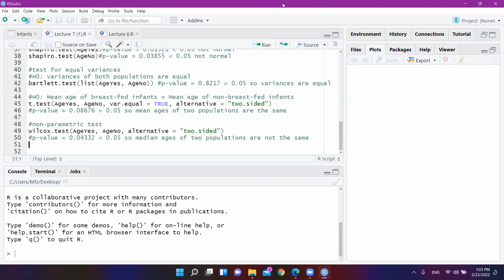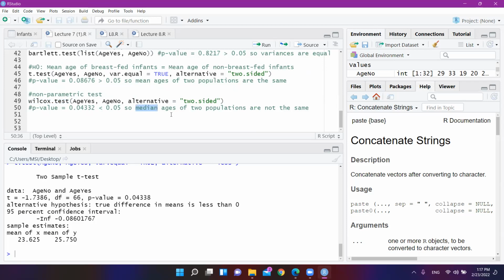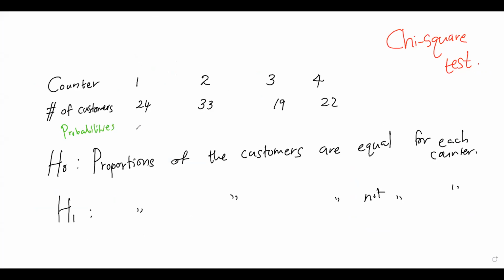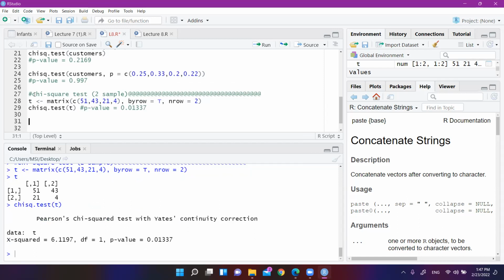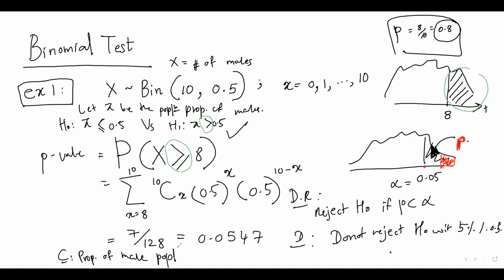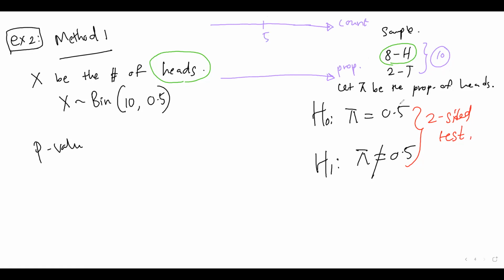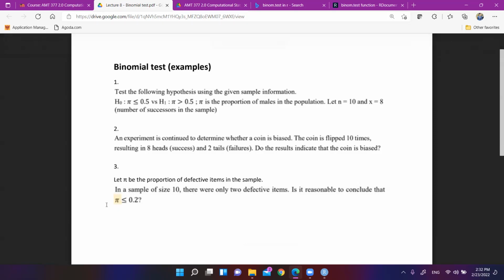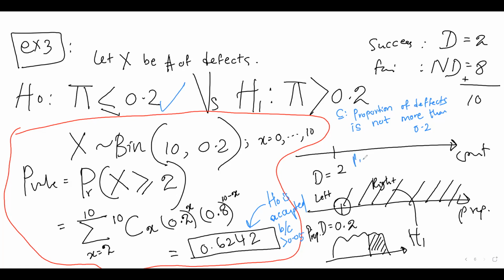AMT 377 2 0 Lecture 8